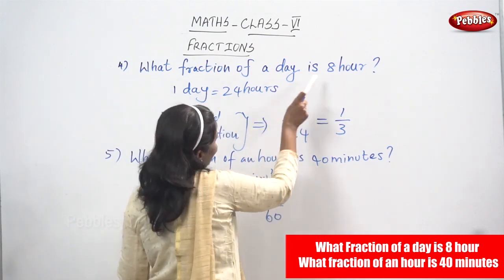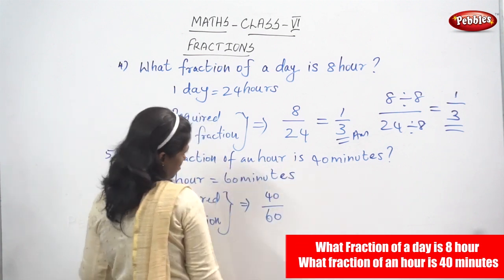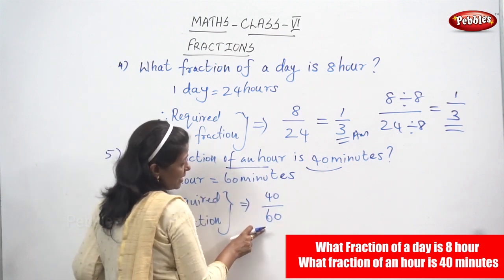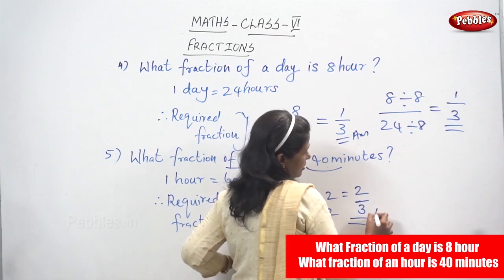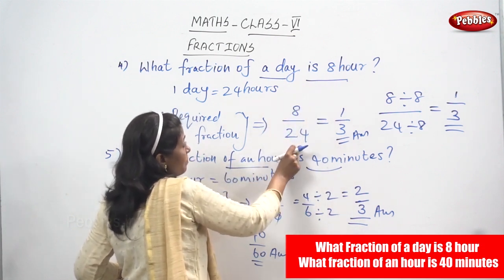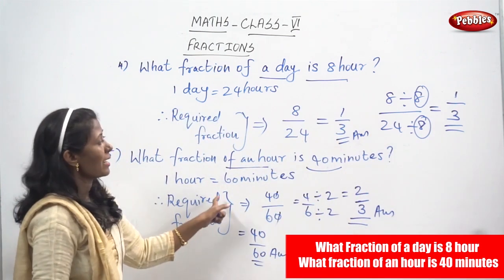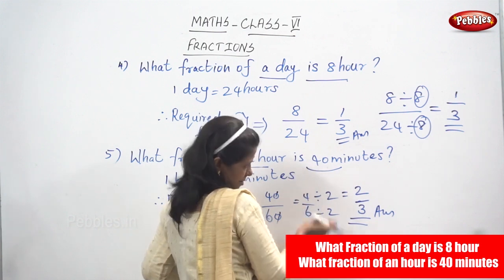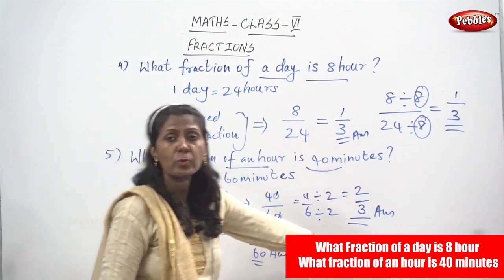6th Std CBSE Maths | What Fraction of a day is 8 hour. What fraction of an hour is 40 minute | P- 95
6th Std CBSE Maths Syllabus | What Fraction of a day is 8 hour What fraction of an hour is 40 minute | CBSE Maths Part - 95